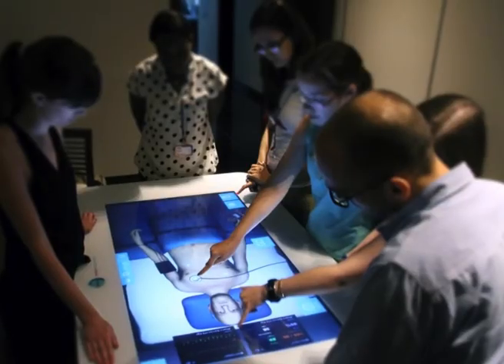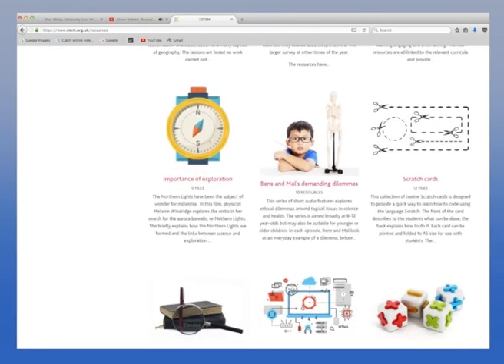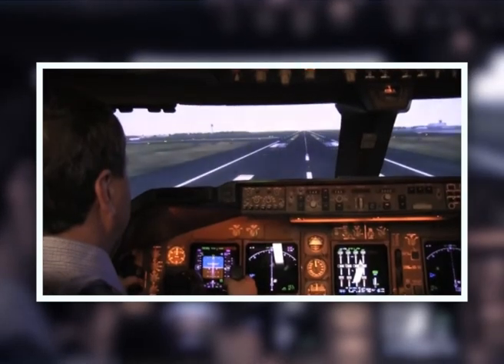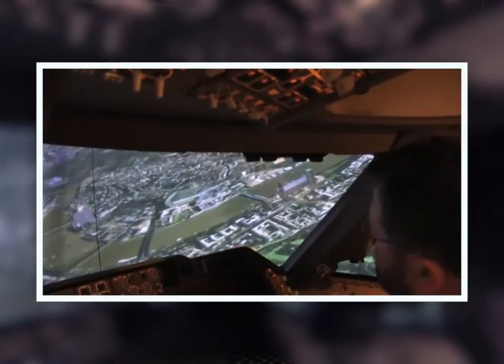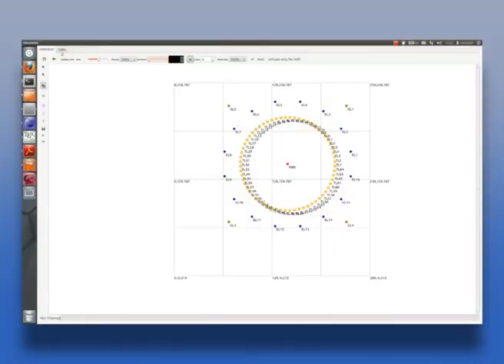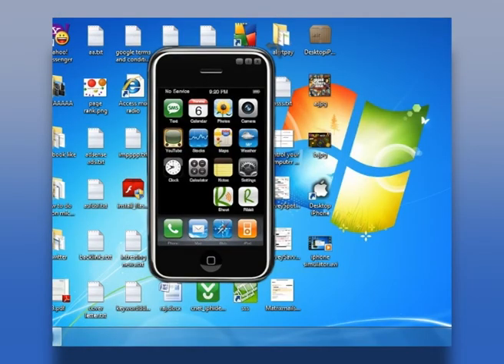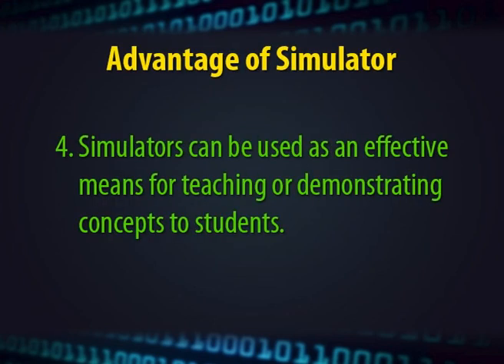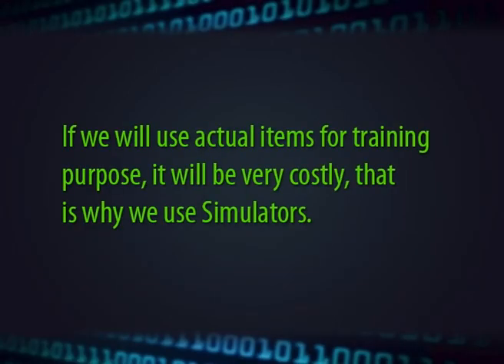Simulator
Subject :Computer Hardware &Networking Administration
Course  :Computer Hardware &Networking Administration